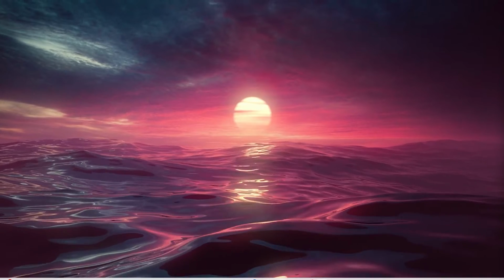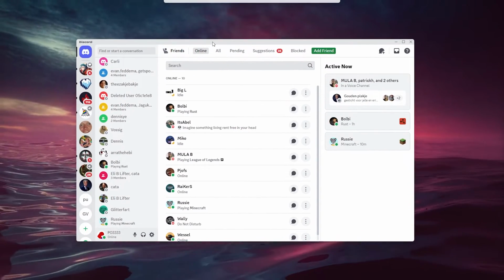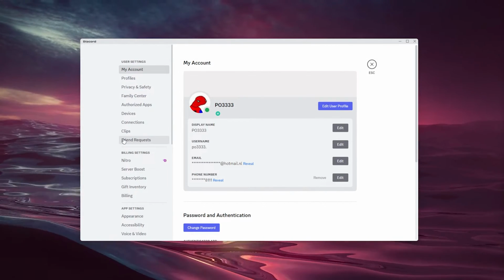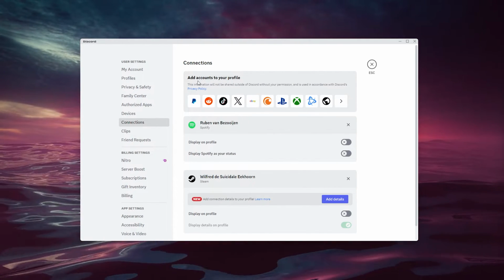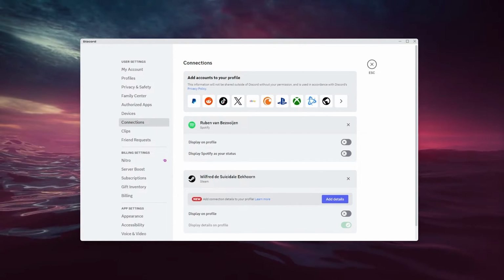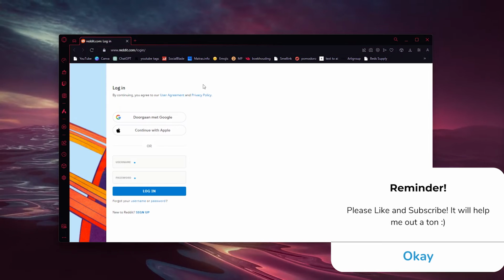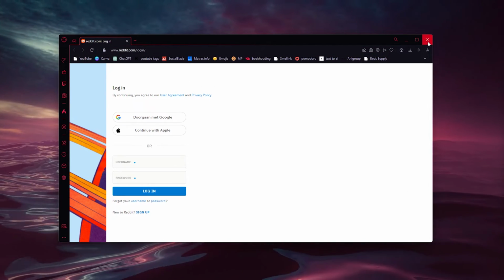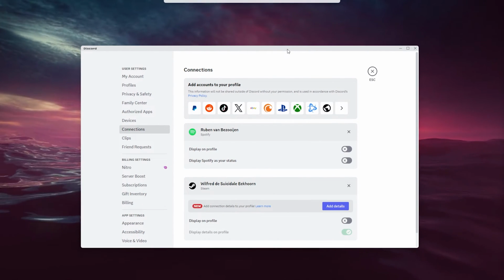How To Connect Reddit to Discord Account - Link Reddit (2024)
Establish a seamless connection between Reddit and Discord with our comprehensive guide! In 2024, linking your Discord to Reddit becomes a breeze. Our step-by-step tutorial walks you through the process, ensuring a smooth integration between the two platforms. Learn how to effortlessly share and sync Reddit content to your Discord server, enhancing your community engagement. Follow our guide to connect your Discord and Reddit accounts effectively. Elevate your online experience by combining the power of Discord and Reddit.